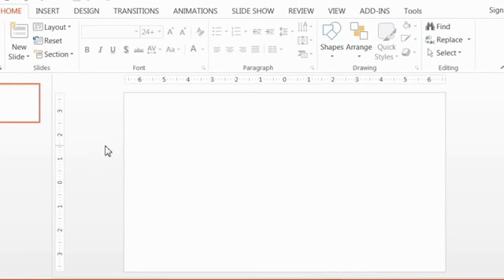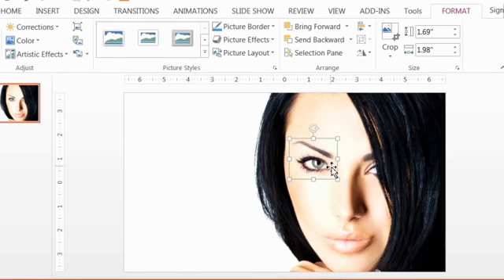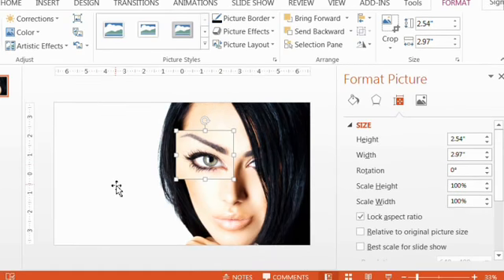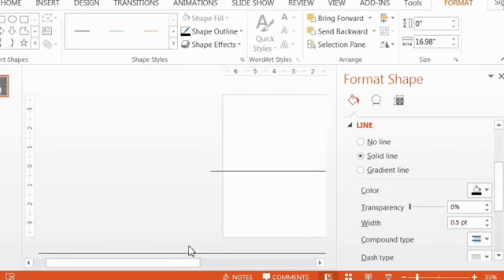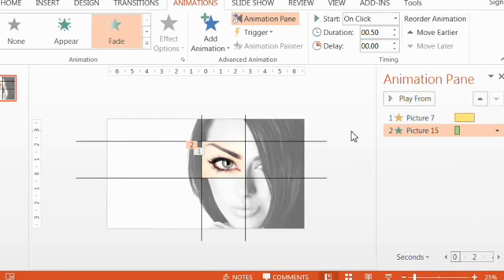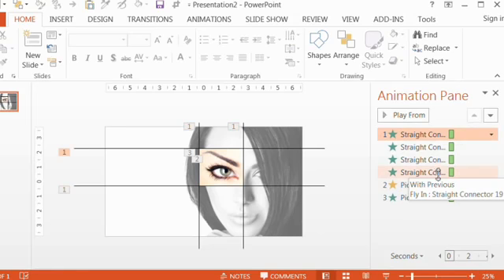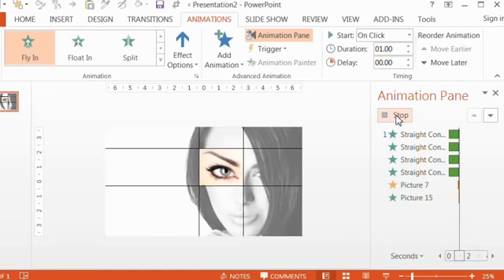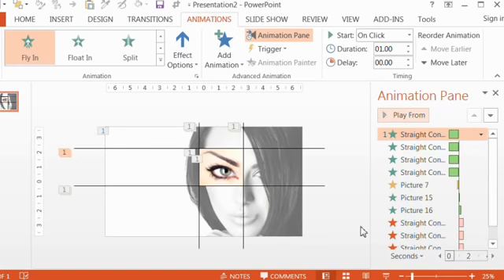Trick PowerPoint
I'm sorry if my video have some mistake
Btw guys if help me And Reach 1K😃 subscriber i'll doing giveaway (secret)√